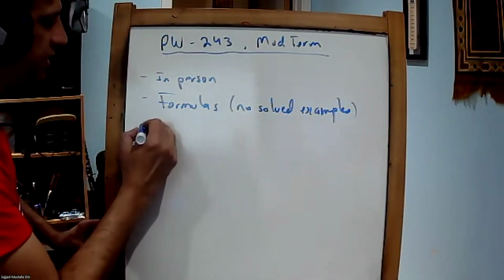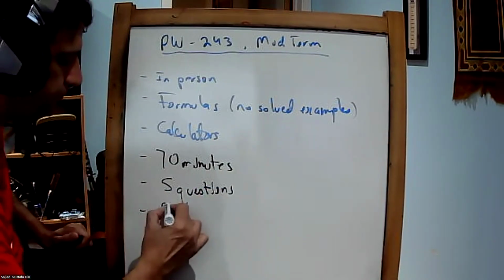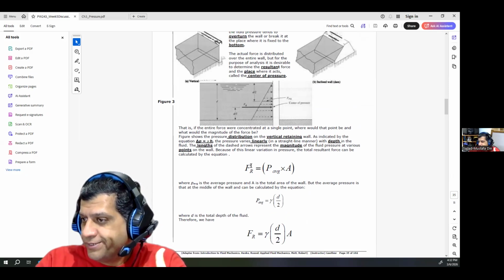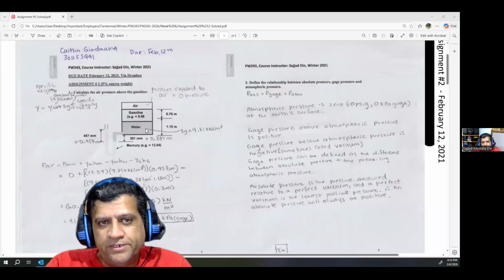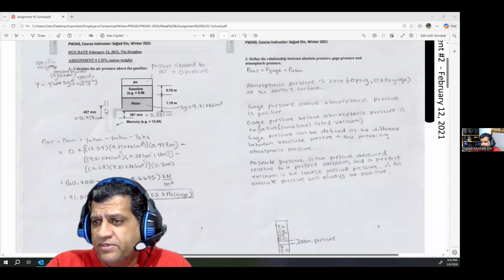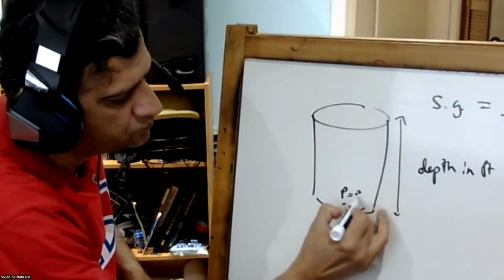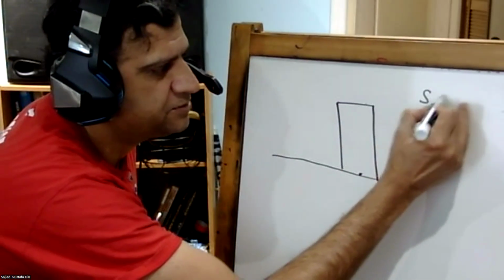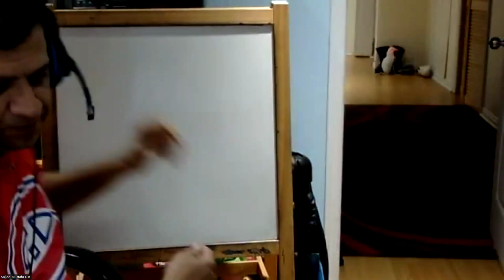PW243 Mid Term Test Hints